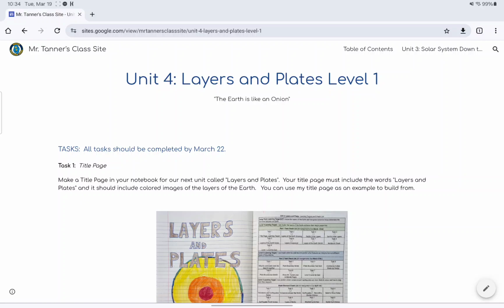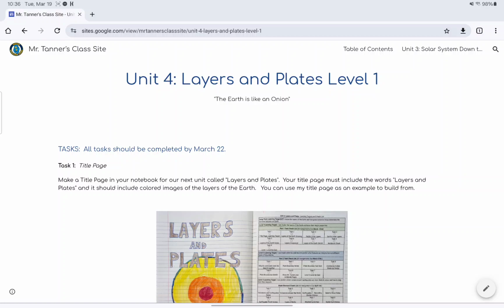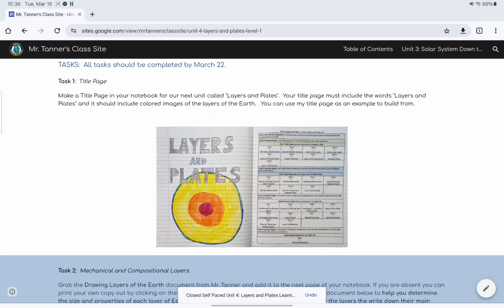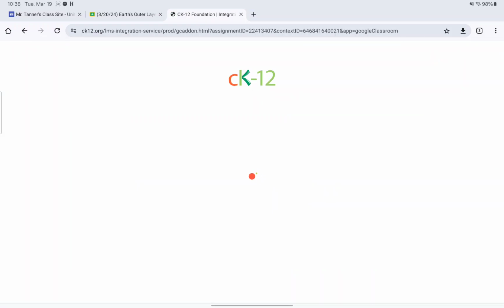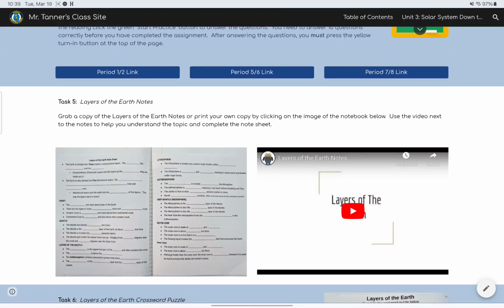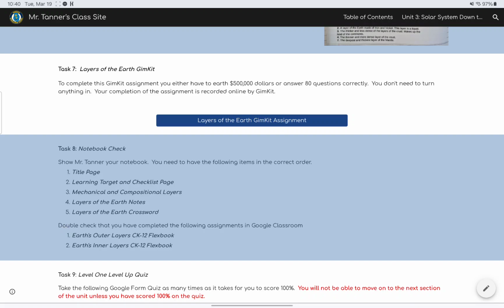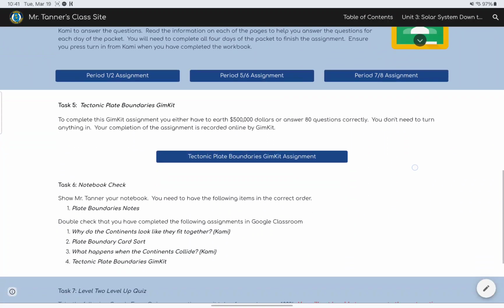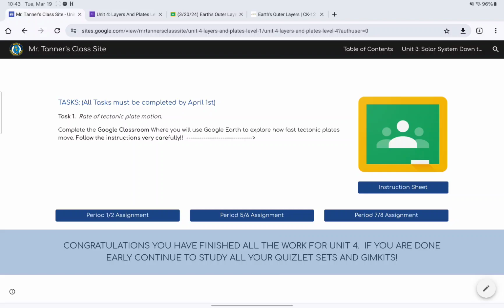Mr. Tanner Self Paced Learning